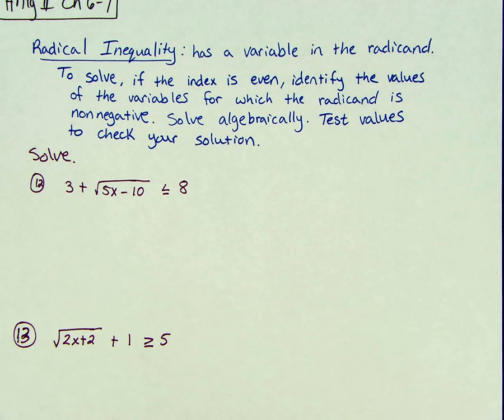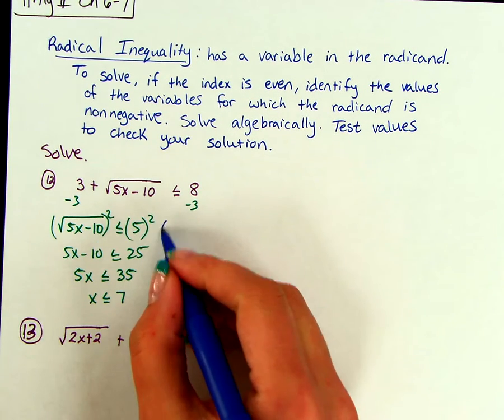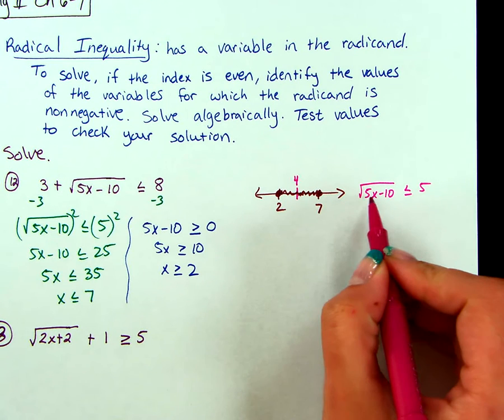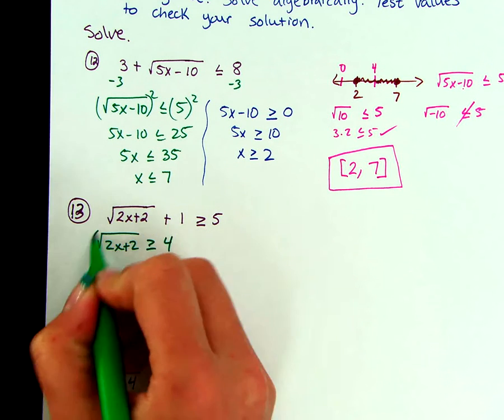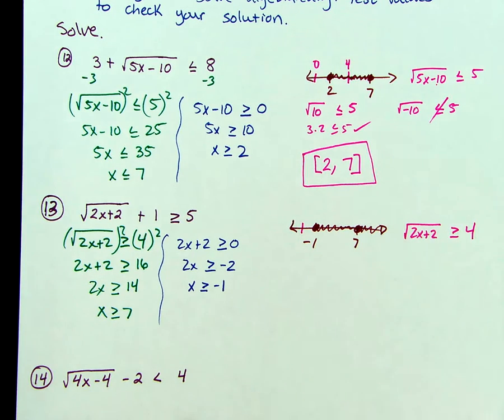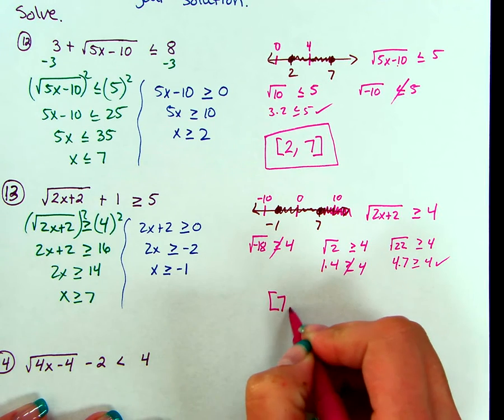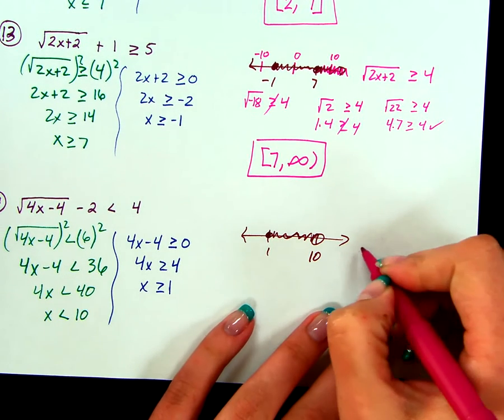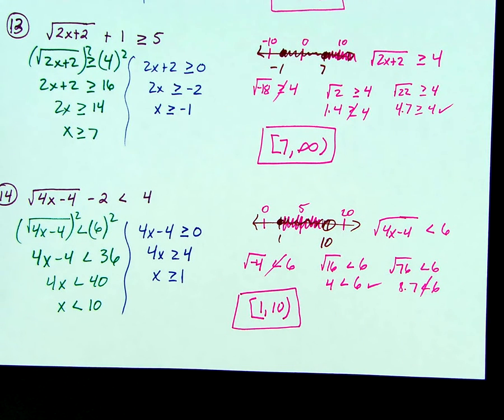Algebra II Ch6-7 Part D - Solving Radical Inequalities